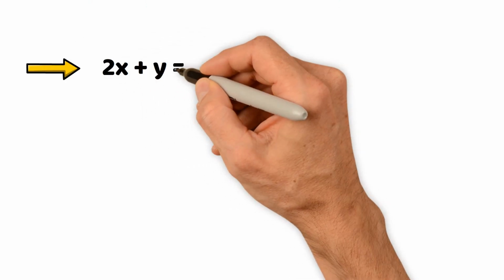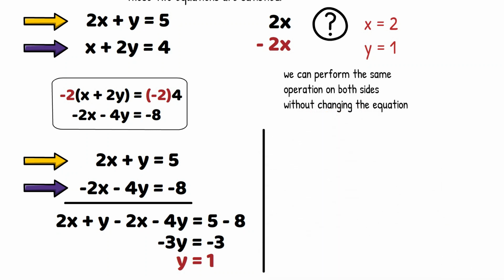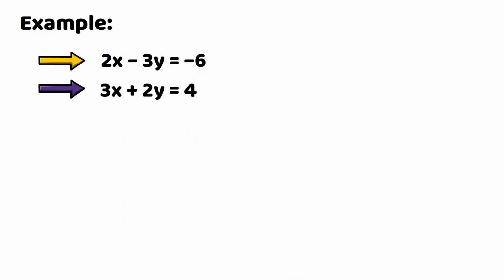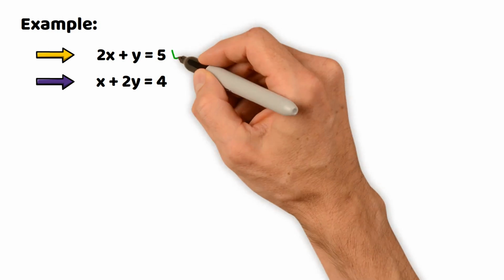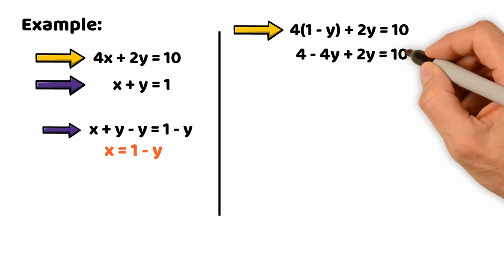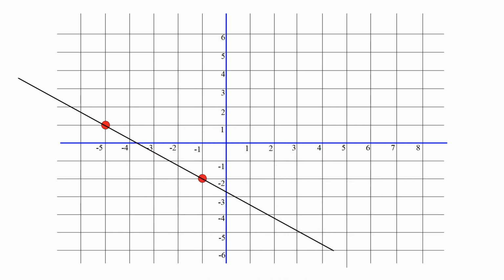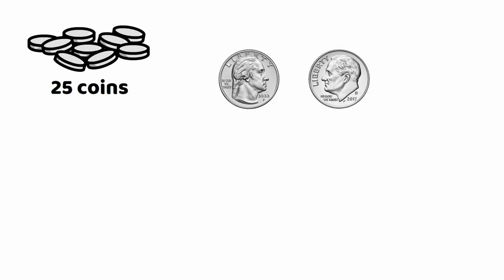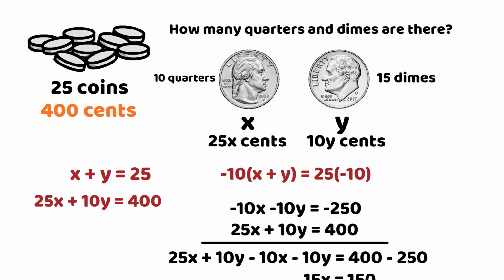Algebra Module 9: Systems of Equations